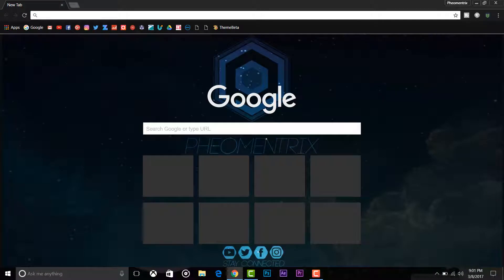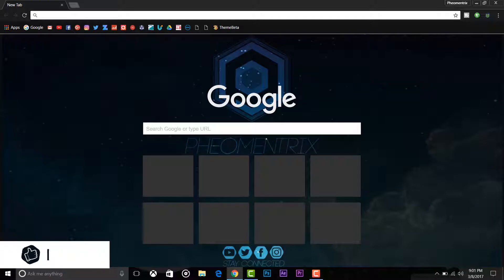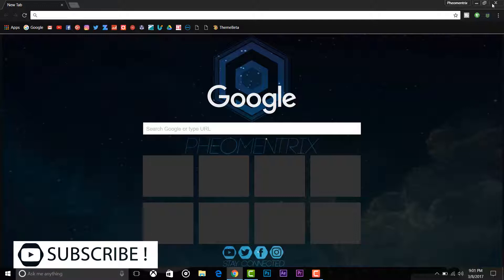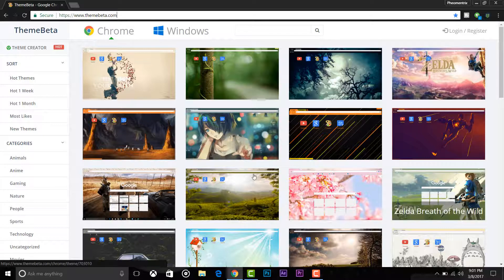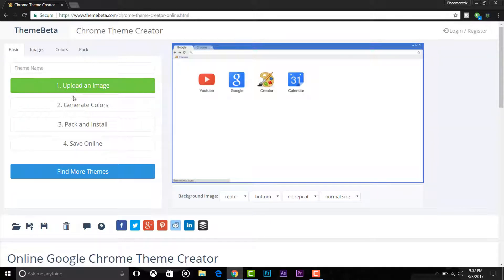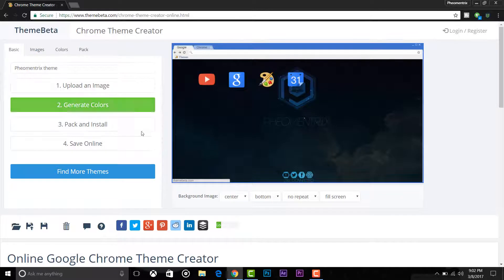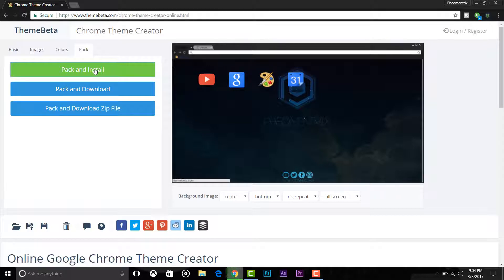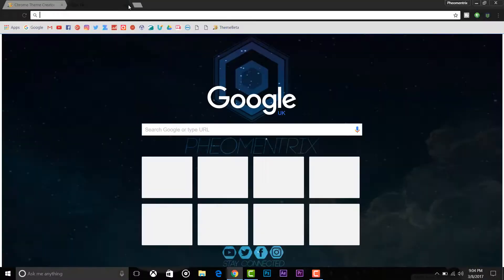How to Make Your Own Custom Theme for Google Chrome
Today I will be teaching you how you can make your own custom theme for Google Chrome, without any downloads or extensions!

Have you ever wanted to customize your own chrome theme? In this tutorial I show you how you can change basically every aspect of your chrome browser. You will be able to change/select any color you want, add your own background you want, change the colors of the tab background, text, new tab and much more!

Any questions? I will make sure to respond to all of them :)

Pheomentrix